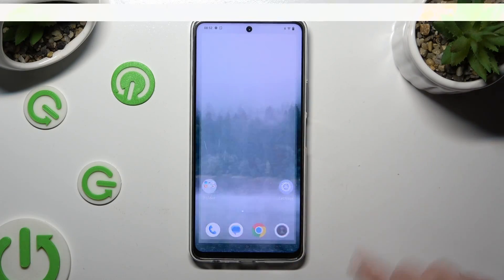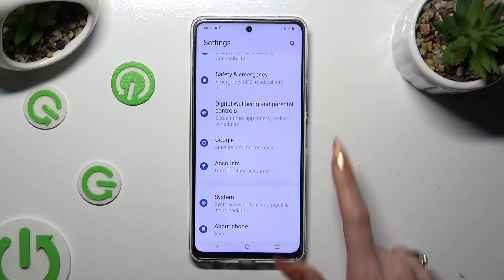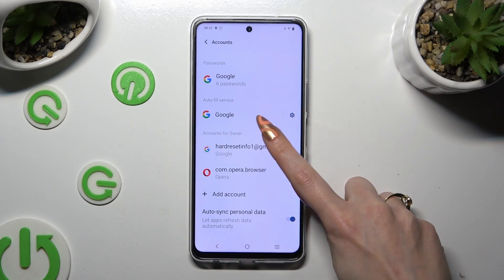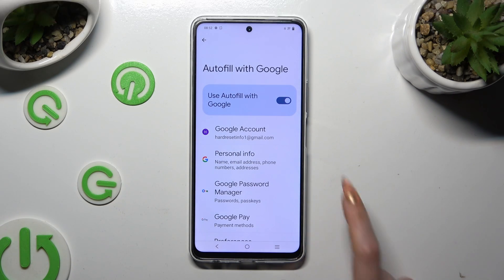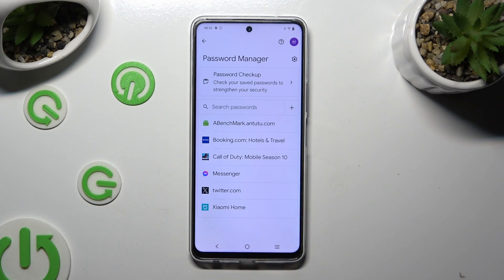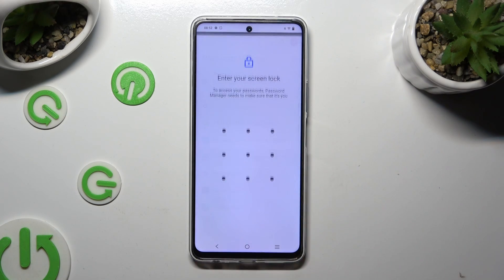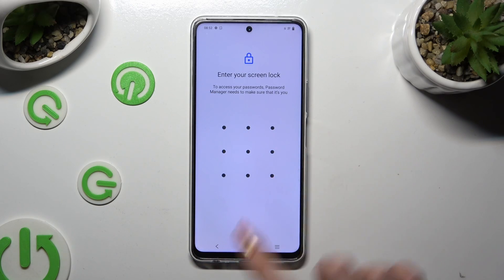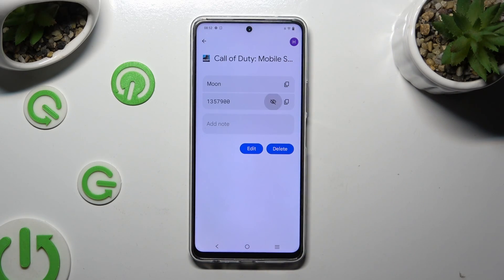How to Check Saved Google Passwords Autofill on VIVO IQOO Z8?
Find out more:
This tutorial will guide users on how to check saved Google passwords using Autofill on the VIVO iQOO Z8 smartphone. Google Autofill is a convenient feature that securely stores passwords, making it easier for users to access their accounts across different apps and websites. This step-by-step guide will demonstrate how users can access and view their saved passwords through Google Autofill settings on the iQOO Z8, providing a simple method to review and manage stored login credentials.

How do I check saved Google passwords using Autofill on iQOO Z8?
Where do I find Google Autofill settings on the device?
Can I view a list of all saved passwords at once?
Are the passwords displayed in plaintext or obscured for security?
Is there a search option to find specific passwords?